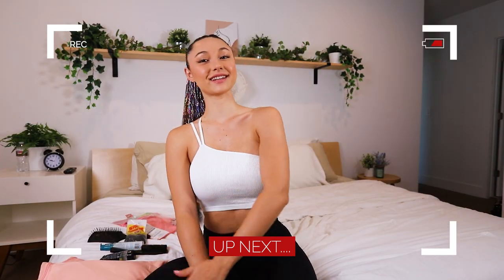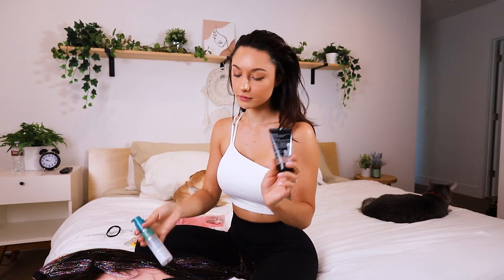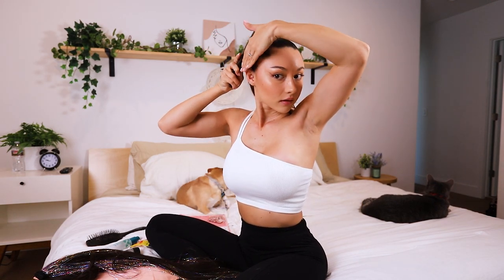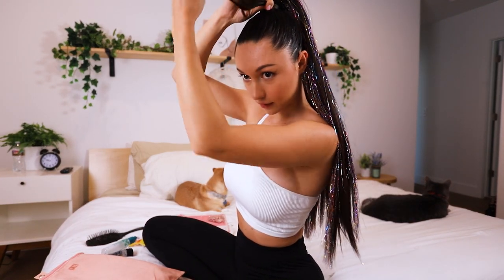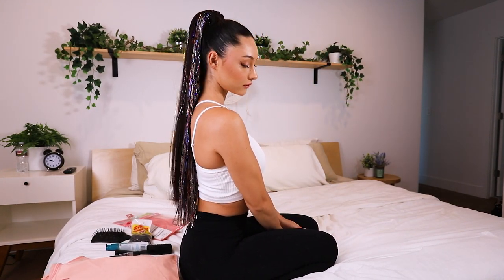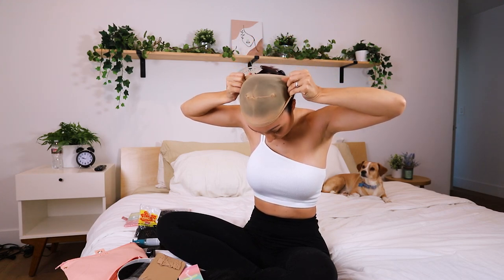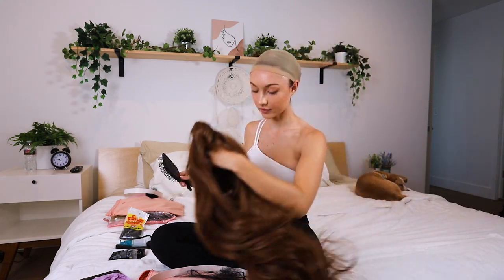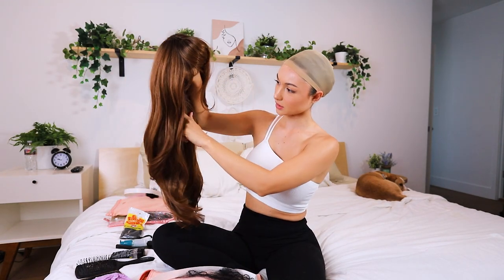INSERT NAME HERE ( INH ) REVIEW & TUTORIAL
Hey babes! Today I will be trying out 2 wigs and a ponytail extension from @INHHAIR Not only will I be reviewing the products but also showing you guys how to put them on!! I am sooo obsessed with all of these looks and cannot wait to style outfits with them!! Products found in this video are the Kacey 26" Extra Long with tinsel in the color warm deep brown (ponytail extension) Raven 24" long $ straight with bangs (wig ) and Yoyo 18" waves with bangs (wig)

Cailey Lonnie
2110 Artesia Blvd. # 432